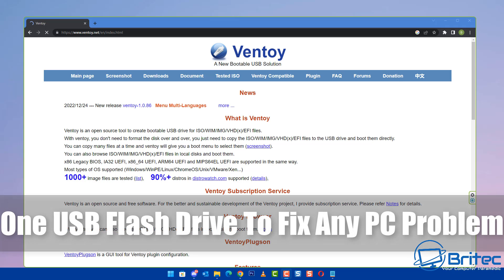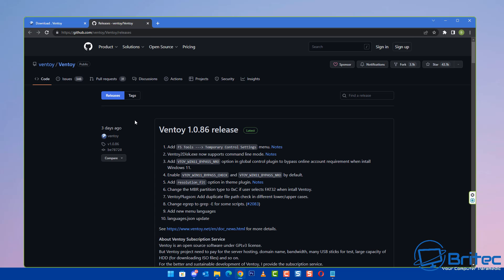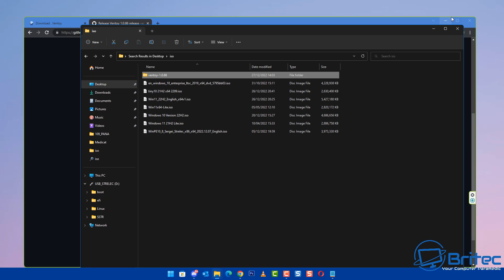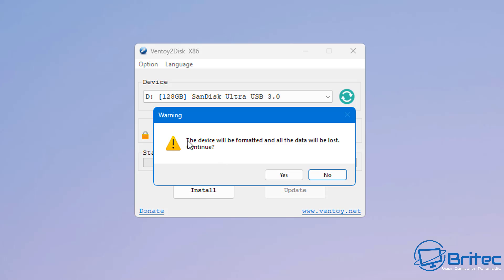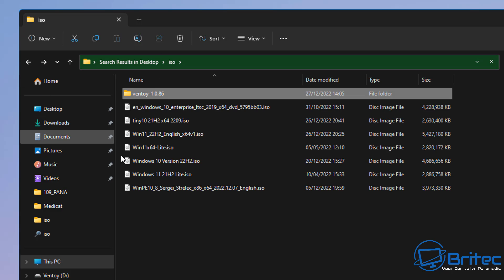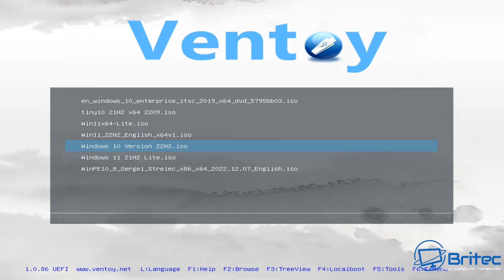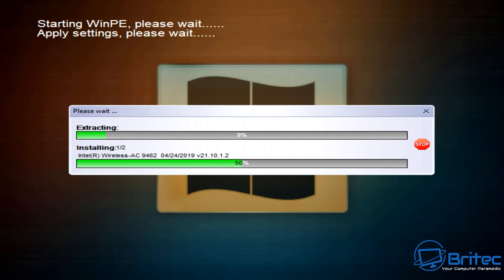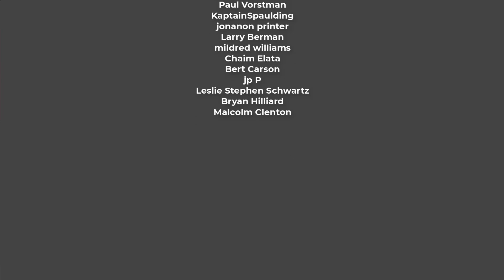One USB Flash Drive To Fix Any PC Problem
Do you want to have the ultimate USB flash drive to do everything you want it to do? for instance you can instal any versions of windows and you can use it to do data recovery, backup data or anything you need to do with computers.